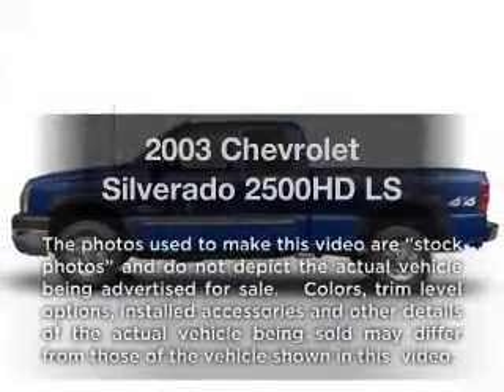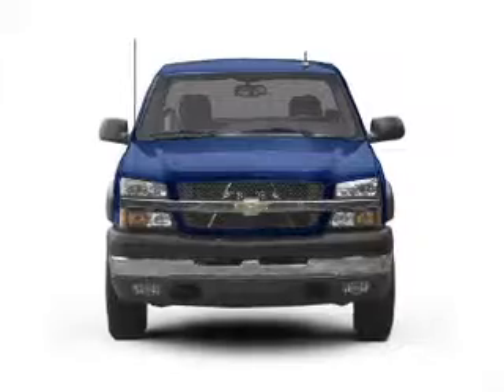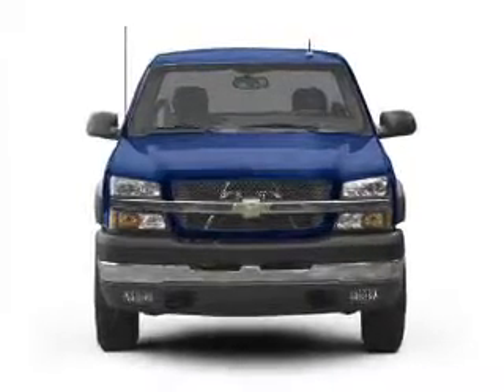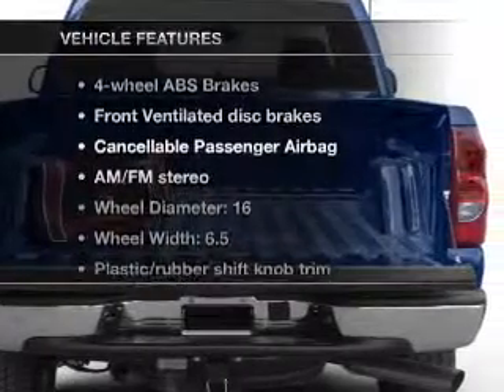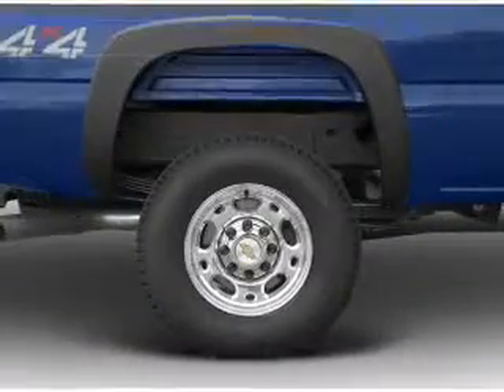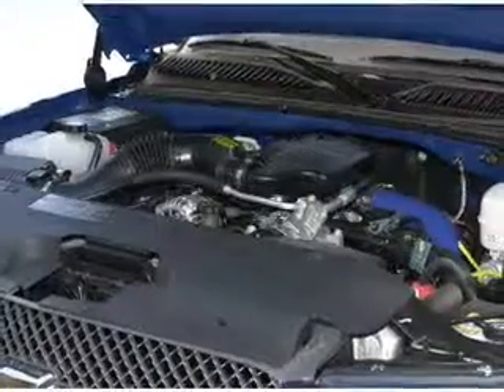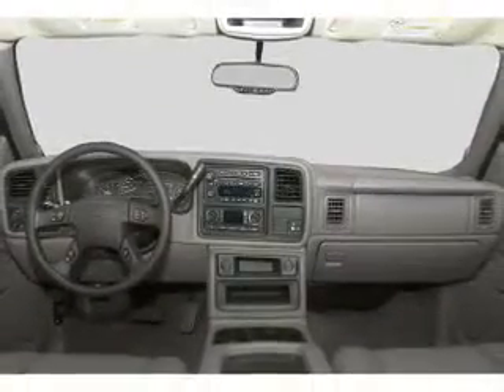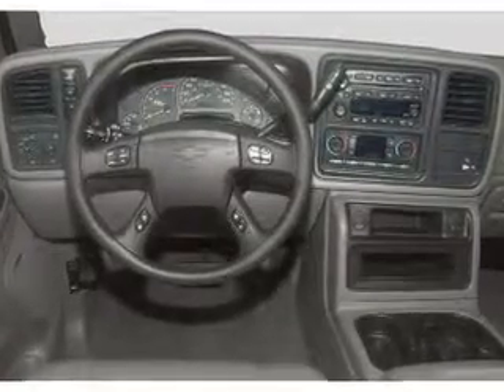2003 Chevrolet Silverado 2500HD - Cincinnati OH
Year: 2003
Make: Chevrolet
Model: Silverado 2500HD
Trim: LS
Engine: 6.0 liter 8 cylinder 16 valve
Transmission: Automatic
Color: Gray
Mileage: 140691
Address:
9673 Kings Automall Rd